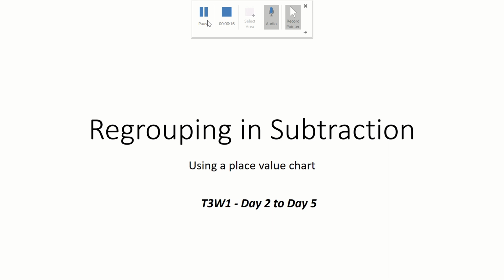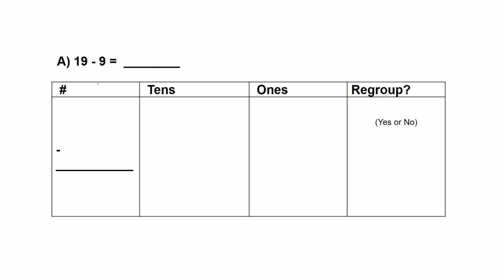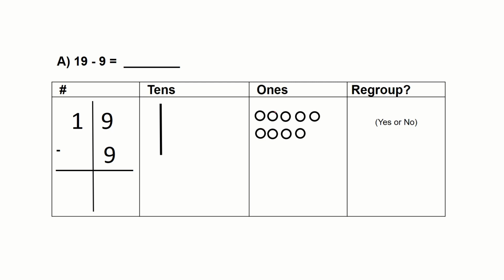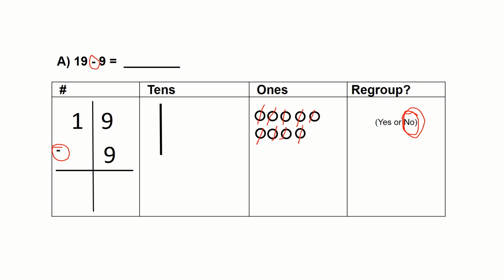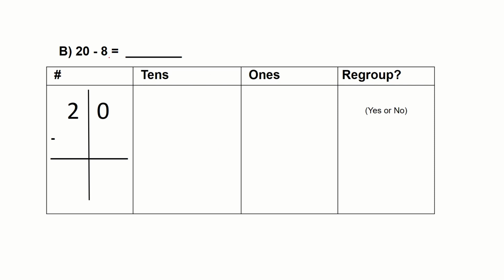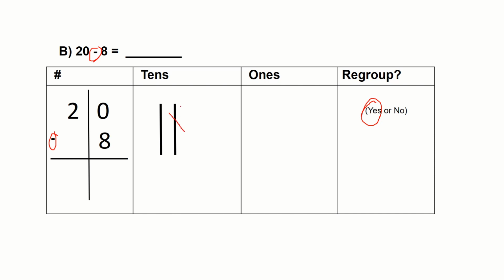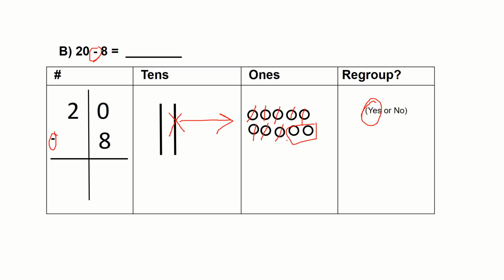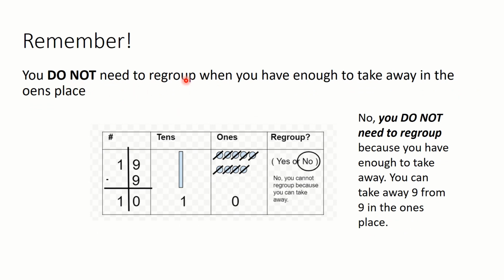T3W1 Math Remote Learning Video Day 2 Day 5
This video is for First Grade Packet Week 5 for Day 2, Day 3, Day 4, and Day 5. This week the students are learning how to regroup in subtraction by using a place value chart. This video demonstrates how to solve the problem. Now that the students know how to decide if they need to regroup or not, they will need to solve the problem.

Username: greatoakslegacy
Password: Legpop